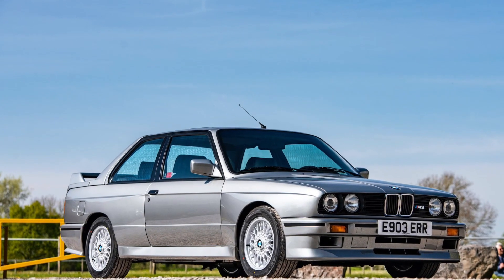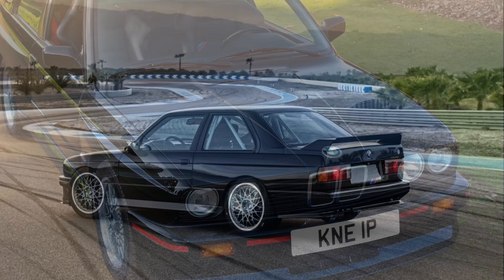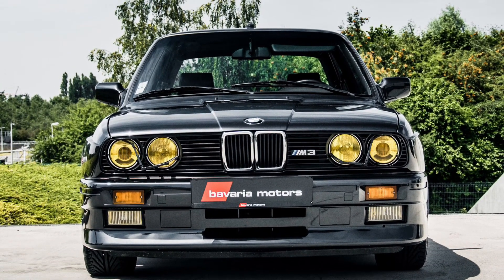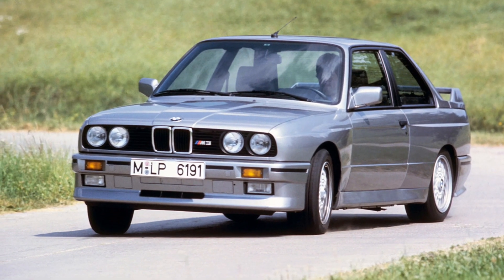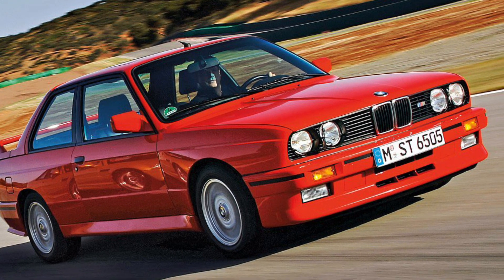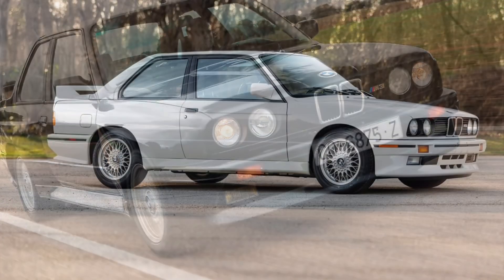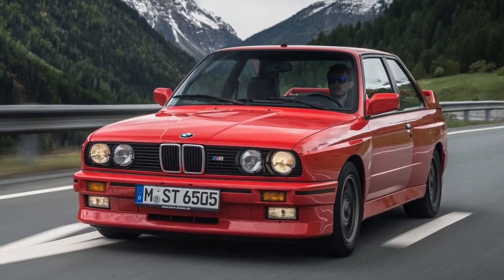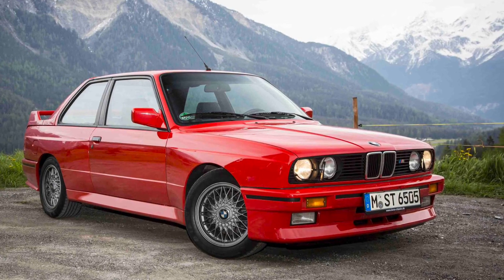BMW M3 (1986) Review : A Timeless Icon of Performance and Agility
Join us as we delve into the thrilling world of the BMW M3 from 1986. Discover its powerful inline-4 engine, impressive acceleration, and precise handling. Step inside the driver-focused cockpit and experience the sportiness firsthand. Learn how this iconic sports car seamlessly blends performance and practicality. Don't miss out on this exciting adventure.